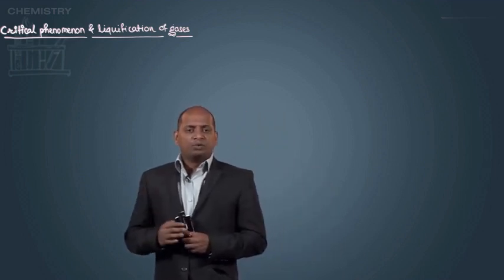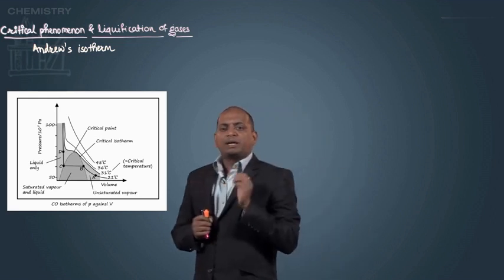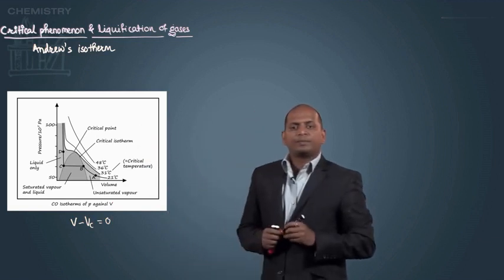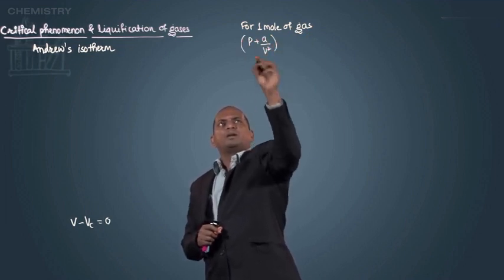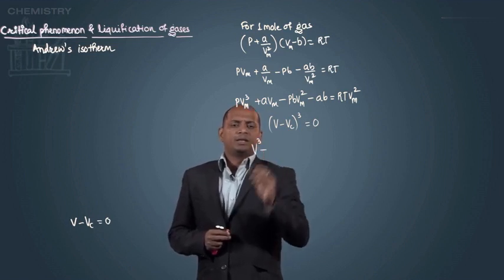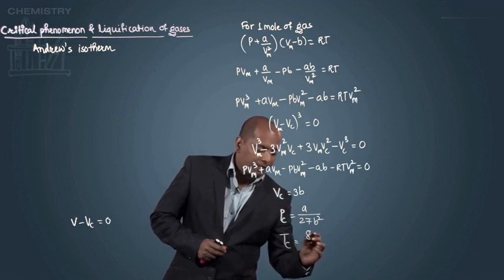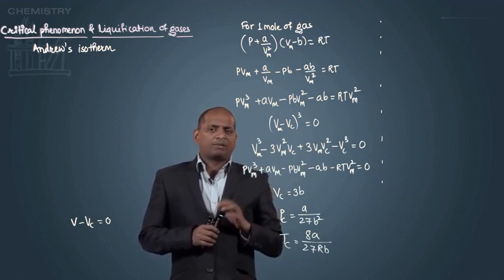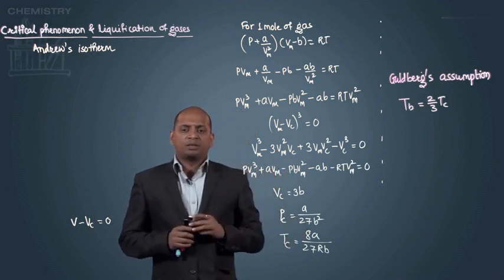Gaseous State Critical Phenomenon & Liquidation Of Gases